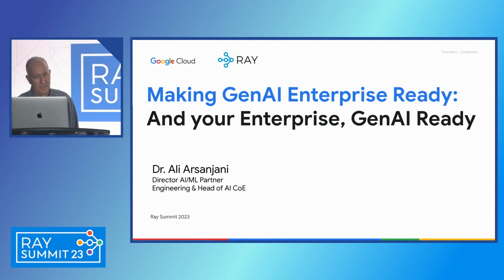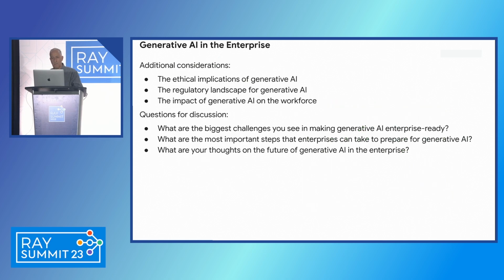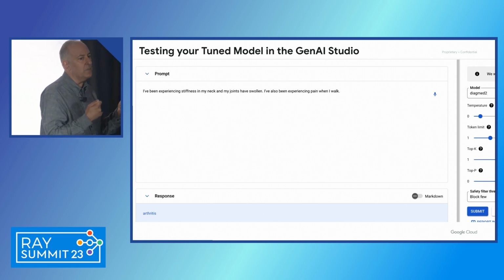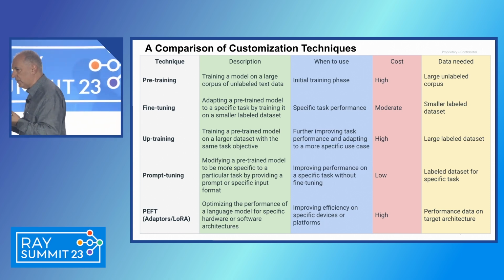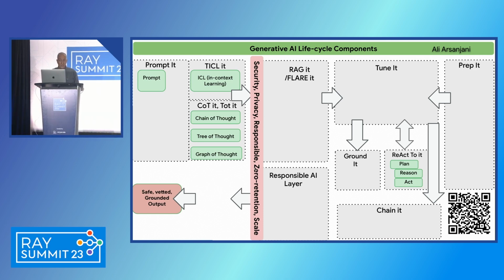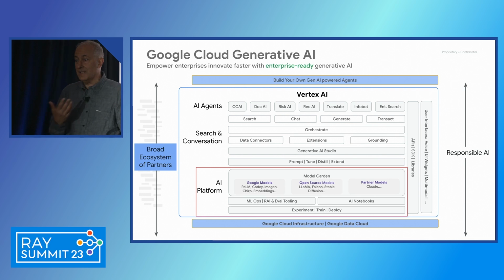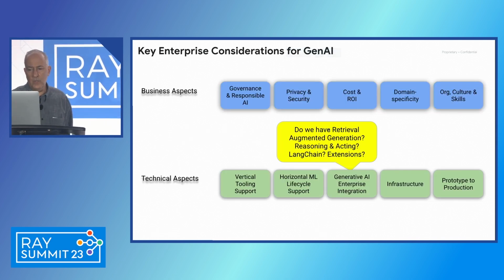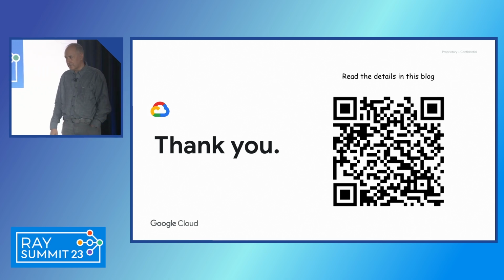Making your Enterprise GenAI Ready and GenAI Enterprise Ready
In this session we will cover best practices in preparing your org for the challenges and opportunities offered with GenAI, and what you need to do in the GenAI space to ensure the GenAI capabilities are on a par with Enterprise security, privacy, guardrails. We will provide an overview of Google Cloud's innovation with GenAI in the Enterprise: This session will discuss how GenAI can be effectively utilized to meet the demanding requirements of Enterprise environments, resulting in a more relevant and scalable solutions focused on AI/ML workloads. GenAI is more than a buzzword and our enterprises are seeing the true value of our generative AI offerings in action.